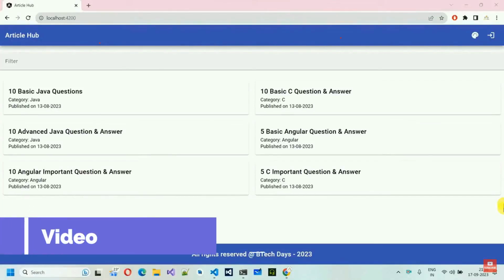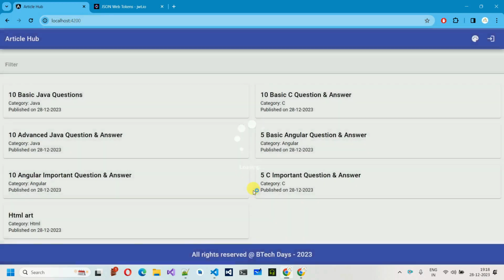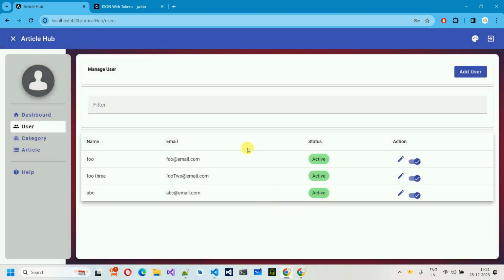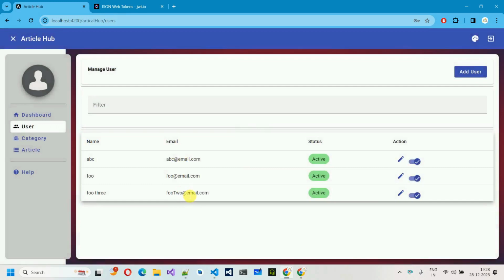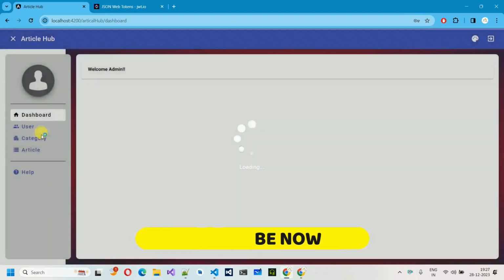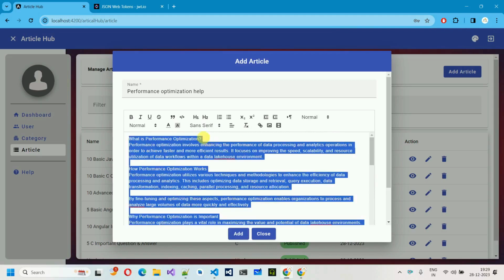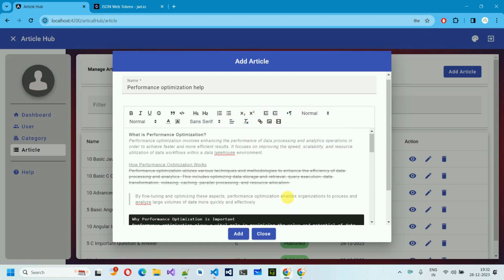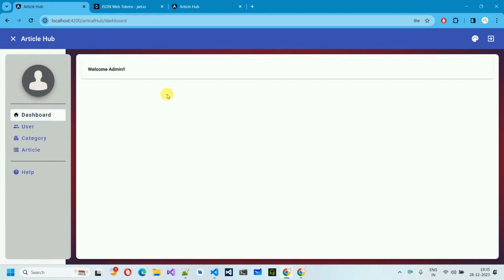Article Hub (Angular, Asp.net - C#, MSSQL Database, JWT Token)